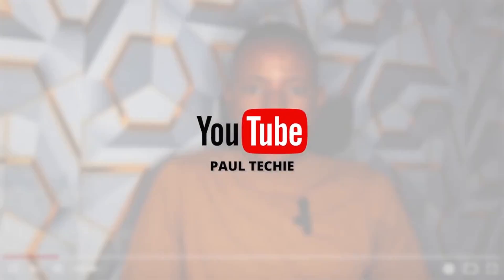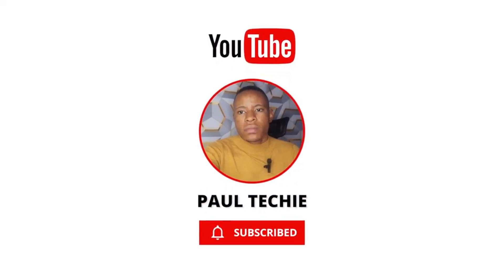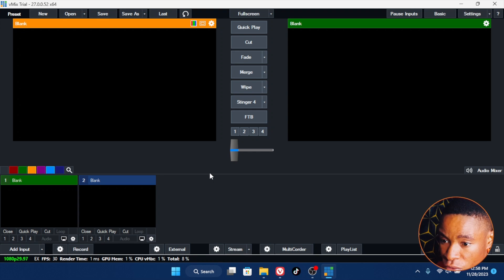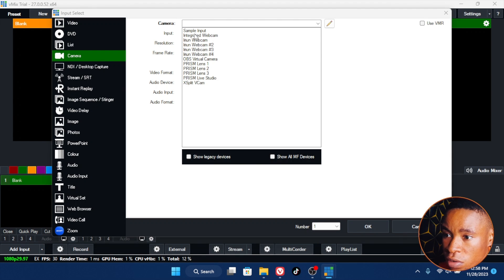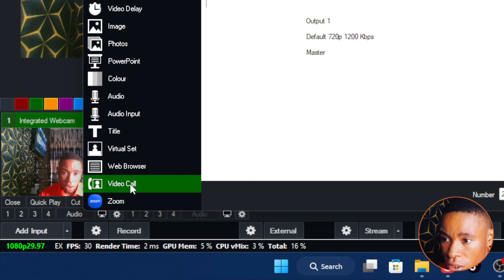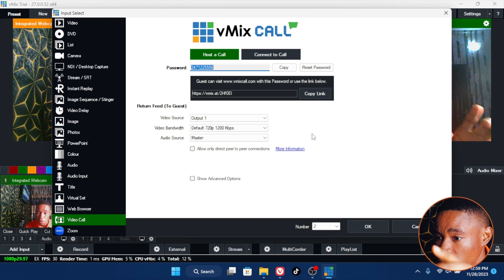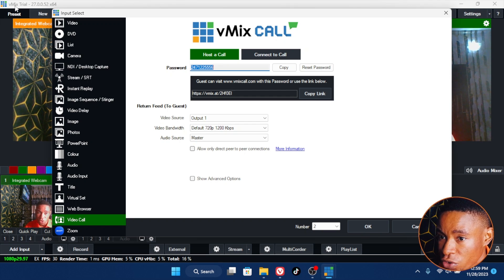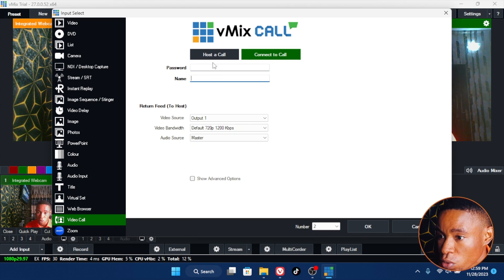vMix Call Setup for Remote Guests: Multiview & vMix Call | In-Depth Tutorial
In-depth tutorial on "vMix Call Setup for Remote Guests"! . 💡 With vMix Call, you can bring guests, participants, or co-hosts into your vMix production effortlessly, opening up a world of possibilities for dynamic and interactive content creation.

🔗 Ready to elevate your live streams and productions? Watch now and discover how vMix Call can enhance your remote collaborations and take your content to the next level! 🌟🎥✨